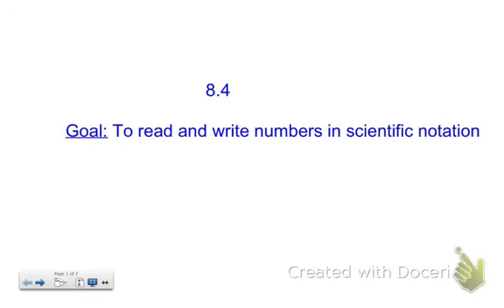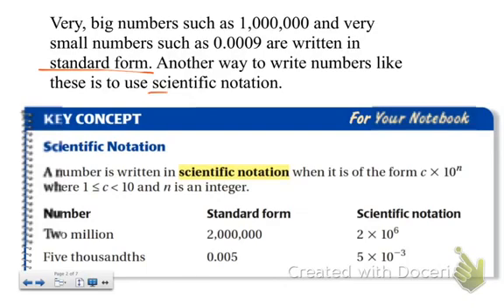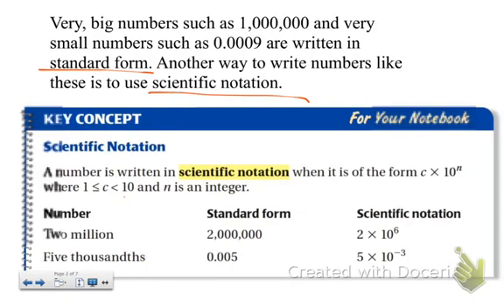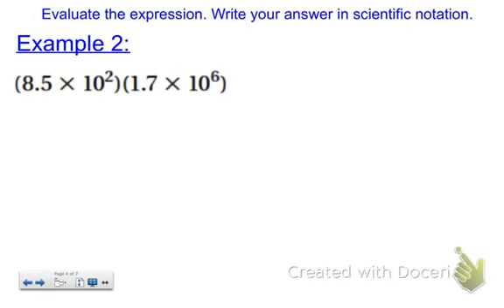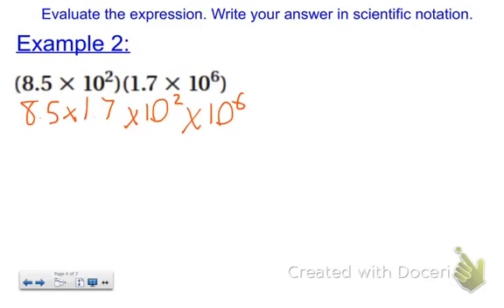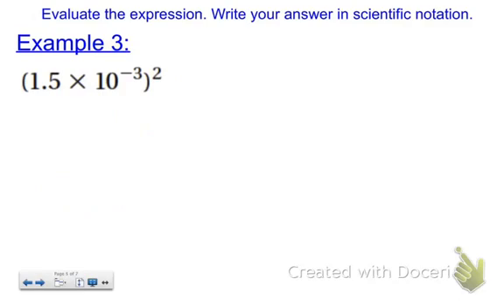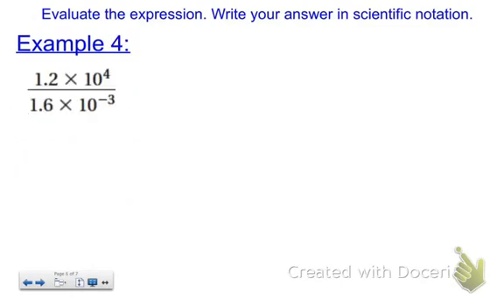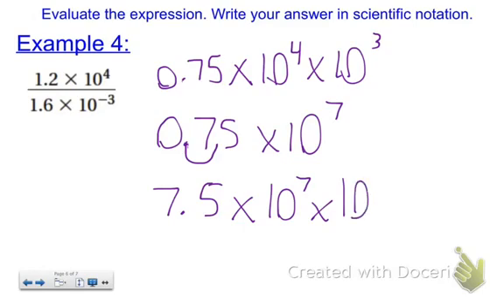8 4 Scientific Notation